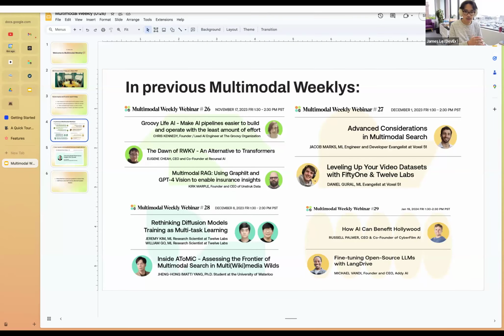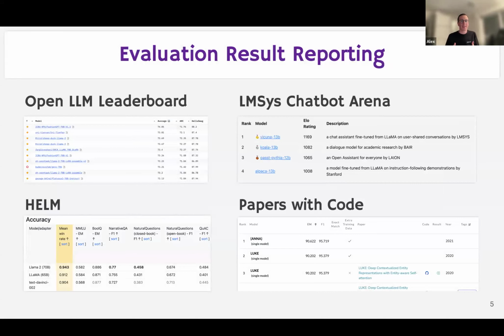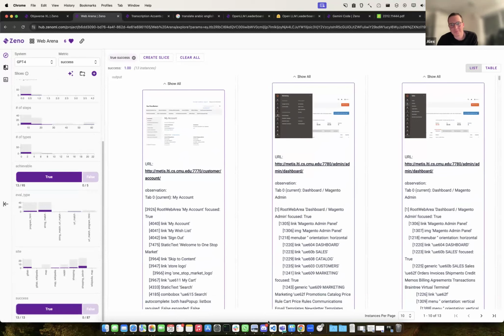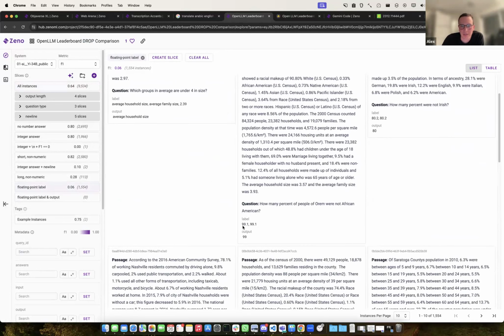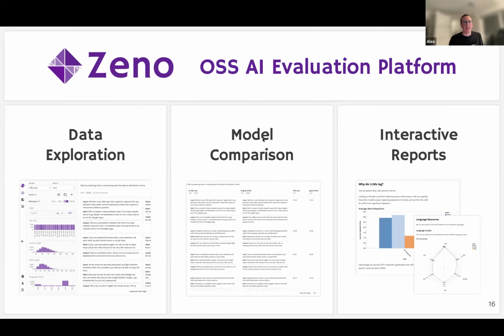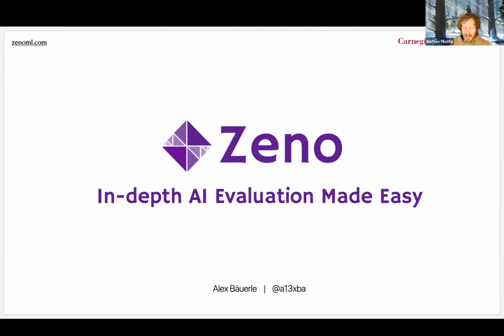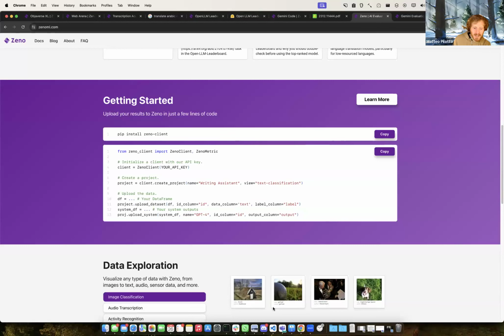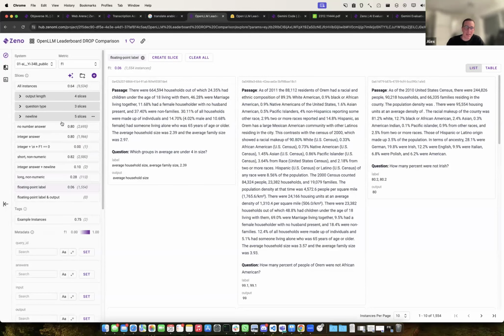Unlocking Model Performance Insights with ZenoML | Multimodal Weekly 30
In the 30th session of Multimodal Weekly, we welcomed Alex Bäuerle, a researcher at Carnegie Mellon University. He gave a presentation about Zeno, an interactive AI evaluation platform for exploring, debugging, and sharing how your AI systems perform.

Timestamps:
00:13 Introduction
03:30 Alex starts
06:05 Existing Flaws with LLM Evaluation
09:02 Zeno is an open-source AI evaluation platform
09:58 Explore data at hub.zenoml.com
10:25 Step 1 - Look at your data
12:15 Step 2 - Quantify behaviors
19:08 Step 3 - Tell stories
22:17 How to get started with Zeno
24:00 Q&A Session
39:40 Conclusion